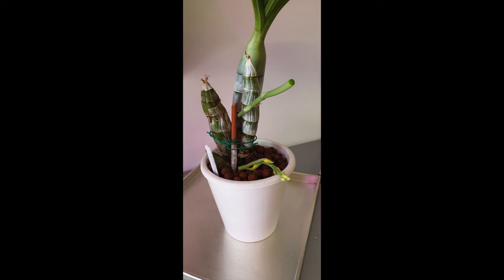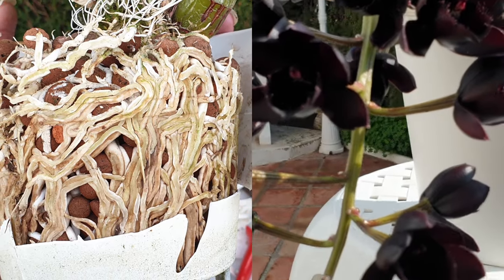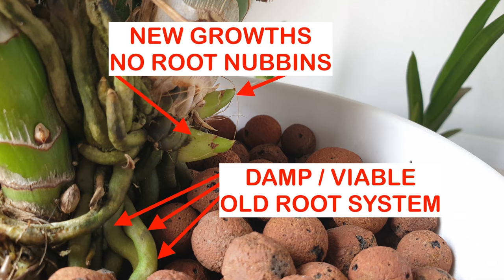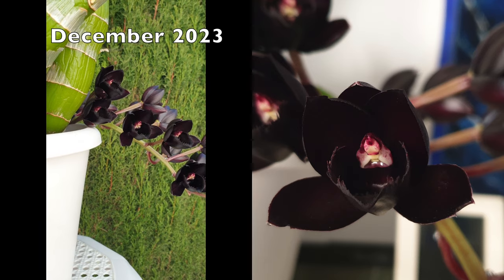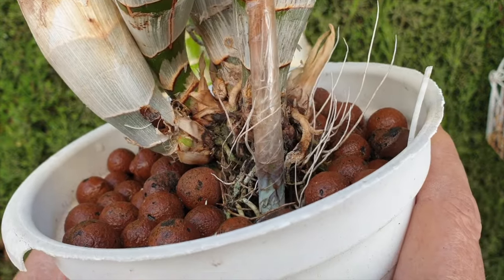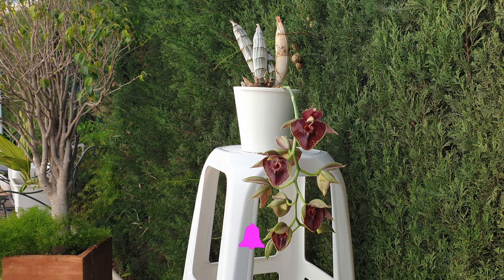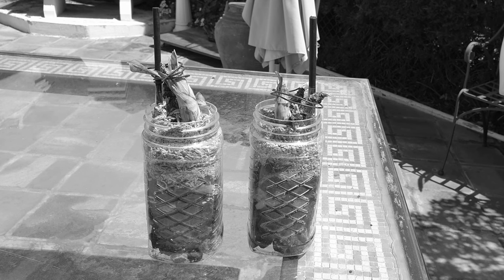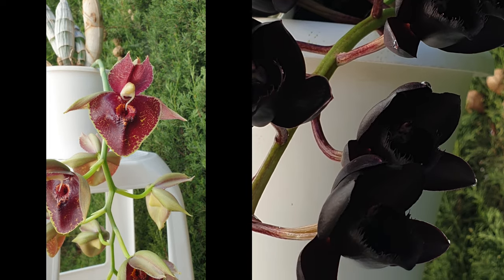🛑 Debunking Catasetinae Care: Rethink Repotting & Dormancy | Organic / Inorganic Media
This video challenges traditional Catasetinae orchid care, specifically focusing on repotting frequency and dormancy periods. Here's a breakdown of the key takeaways:
Repotting: You don't necessarily need to repot your Catasetinae annually. Maintaining healthy roots throughout dormancy is possible, allowing them to thrive next season.
Root Care: Contrary to popular belief, dormancy doesn't require desiccation (drying out completely). Keeping the media slightly damp prevents root death.
New Root Growth: When new roots appear, hold off on watering until they mature to avoid burning. Misting aerial roots helps determine maturity.
Watering Techniques: The speaker recommends using a self-watering system or bottom watering for organic media.
Slow-Release Fertilizer: Avoid using slow-release fertilizer, especially for beginners. Its high concentration can burn new, immature roots.
Dormancy: Not all Catasetinae go dormant. Climate, temperature, and light levels can influence dormancy cycles. Don't force dormancy by removing leaves or withholding water. Do Catasetinae benefit from slow-release fertilizer? Are there any negative impacts on Catasetinae when using slow-release fertilizer. Overall, this video provides an alternative approach to Catasetinae care, emphasizing maintaining healthy roots and avoiding unnecessary repotting.
CHAPTERS:
00:00 How to care for catasetum during dormancy and repotting tips
00:03 Proof to debunking how to care for catasetum during dormancy and repotting tips
04:1 How to water catasetinae during winter do catasetinae need to be watered during winter?
10:13 How to start watering castasetum coming out of dormancy
13:01 Does slow release fertilizer help catasetum orchids to grow big and strong?
15:18 What to do when catasetum orchids do not go dormant, should I force dormancy?
My environment:
Mediterranean climate, hot summers / mild winters
45% - 85% humidity, with regular airflow